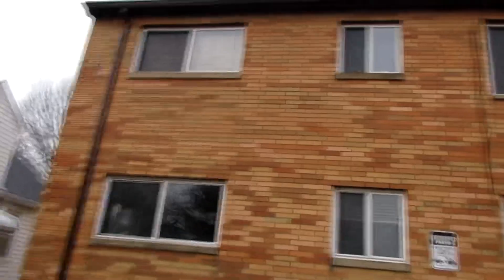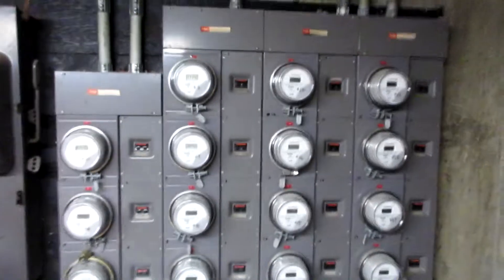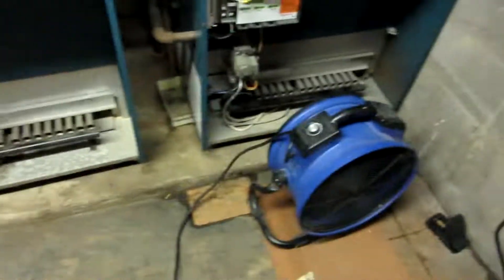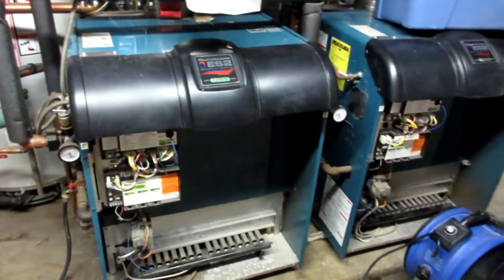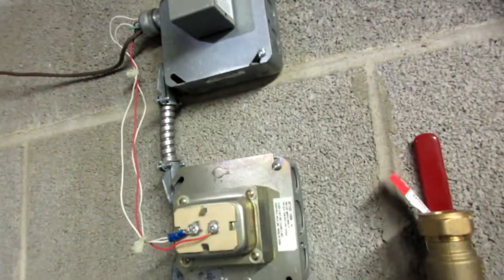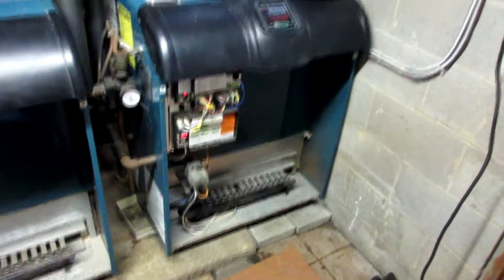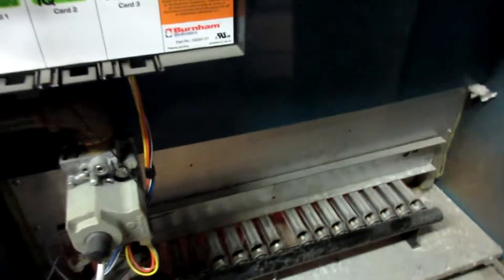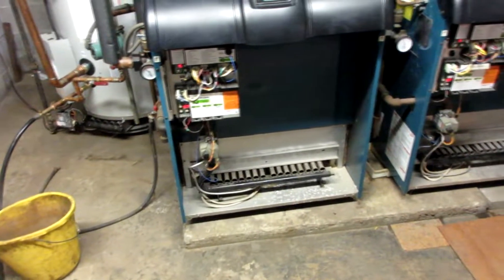Both Boilers Broke at The Same Time? Burnham ES2 Enhanced Series2 Control System Inside Troubleshoot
Trying to figure out why both boilers quit at the same time? It turns out boiler 2 has a bad electronic damper that apparently got wet and went bad. Triggering the error 15 code.  I will film when I get over there to replace the Auto/Electronic Damper.